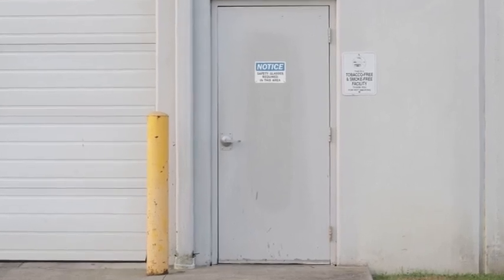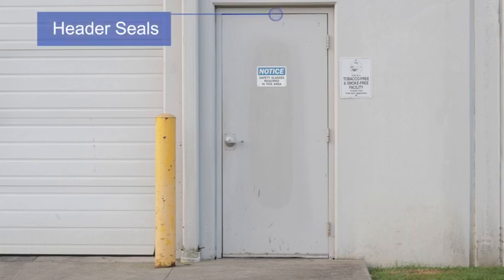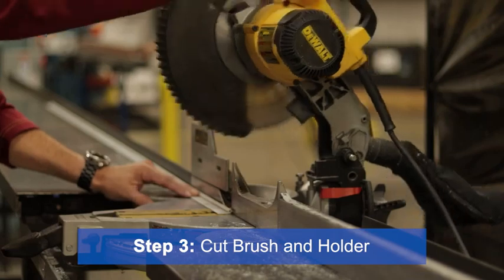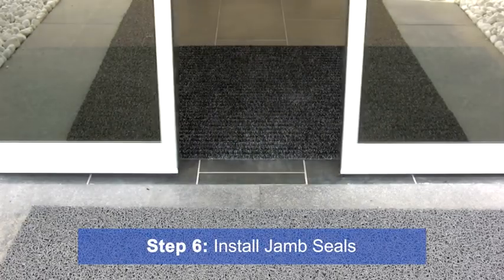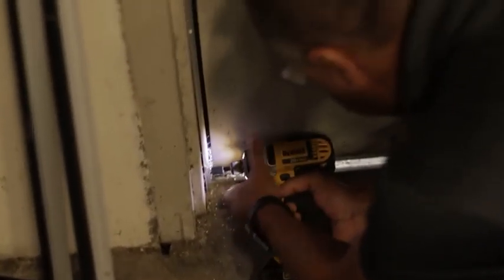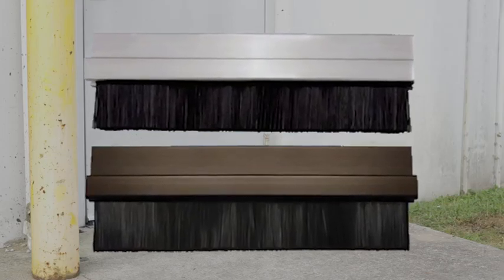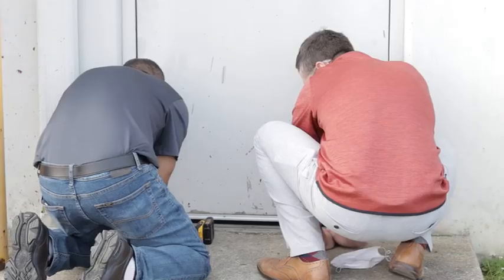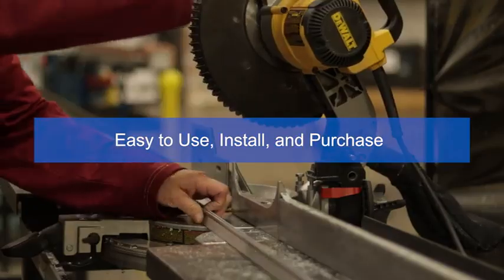SEALEZE Entry Door Brush - Building Envelope Installation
Whether your entry doors are designed for basic functionality or to enhance the appearance of your building, SEALEZE® brush weatherseals and entrance door thresholds save money by preventing up to 98.5% of air infiltration around all types of entry doors. SEALEZE® brush weatherseal is easy to install, doesn’t require special tools or skills and properly installed can last the life of door. And, SEALEZE® Therm-L-Brush brush weatherseal is UL listed.

SEALEZE® weatherseal products can be an important part of your Integrated Pest Management Program. SEALEZE® weatherseal brushes are effective deterrents to keep out insects and rodents and provide a barrier to smells and light that attract these pests. Visit SEALEZE® pest control products for more information.